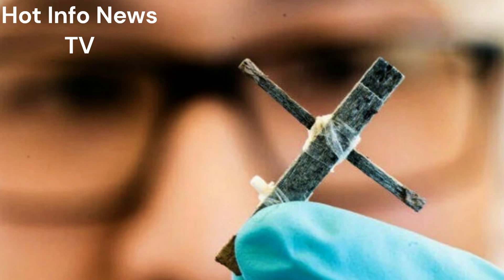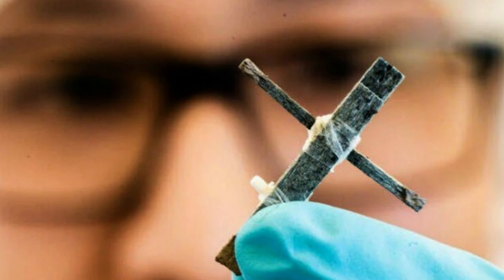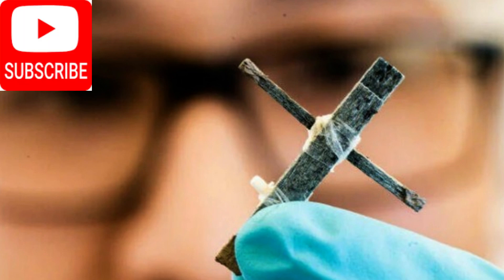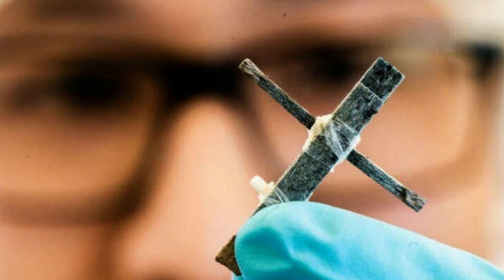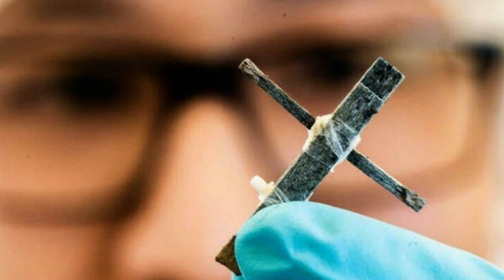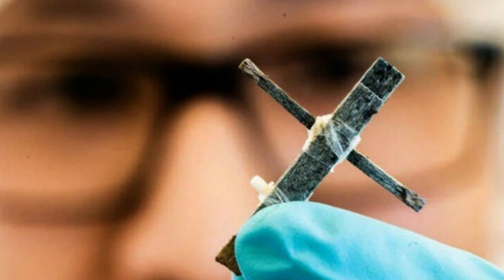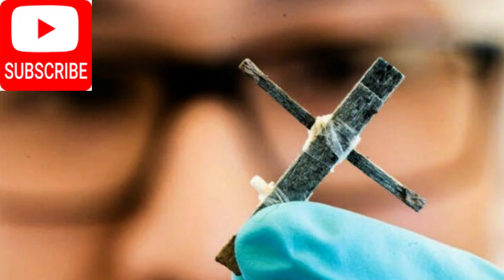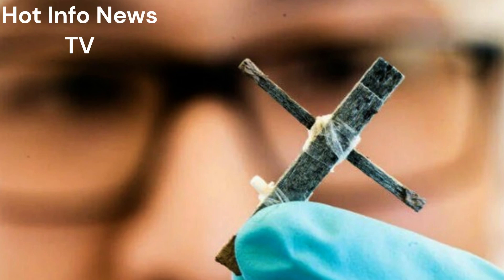Boffins claim to create the world's first wooden transistor. 5/1/2023).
Swedish researchers have built what they claim is the world's first wooden transistor.

In a recent paper [PDF], researchers from Sweden's Linköping University and the KTH Royal Institute of Technology say they've managed to build a working gate transistor shaped like a "T" from three pieces of balsa wood.

The top of the T served as the transistor channel, with a source at one end and a drain at the other, while the vertical portion of the T used two pieces of balsa with a gap between them to form the transistor's gate pieces.